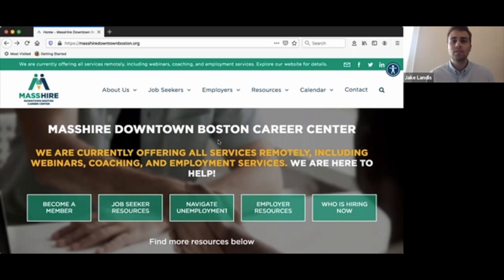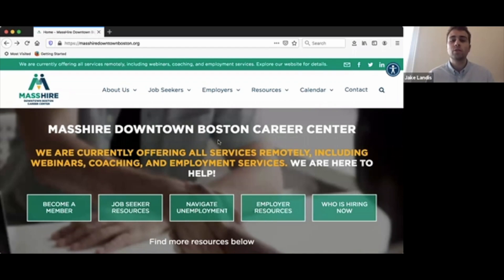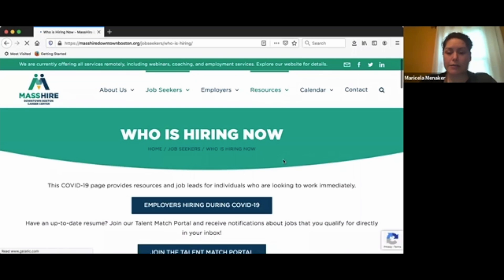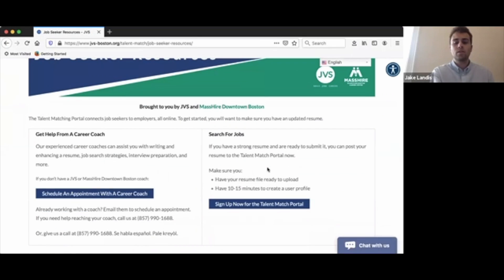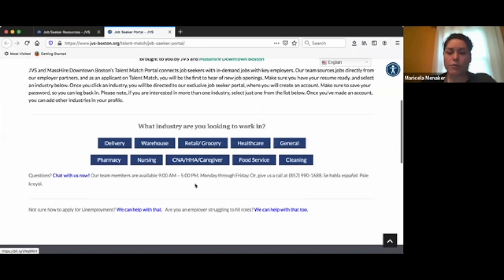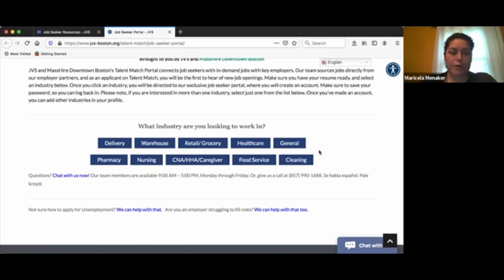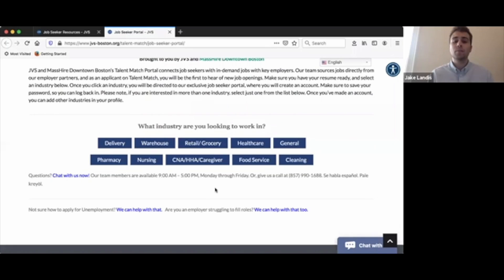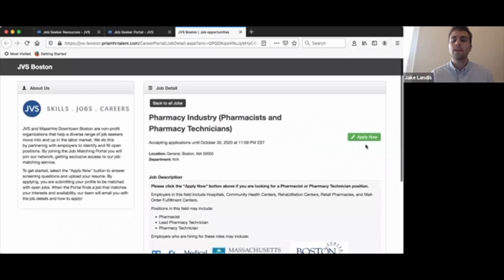JVS-MHDB Talent Match Portal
This video is about JVS-MHDB Talent Match Portal